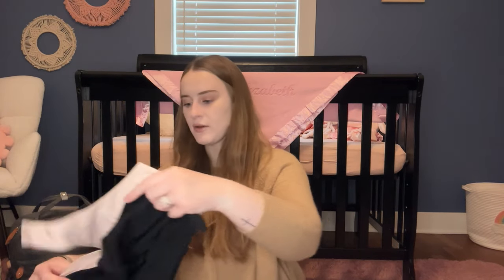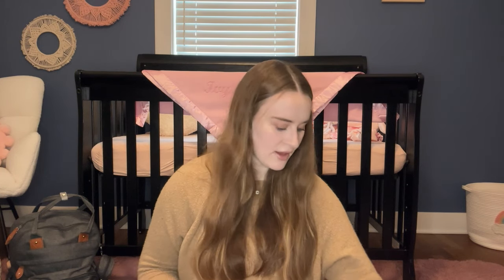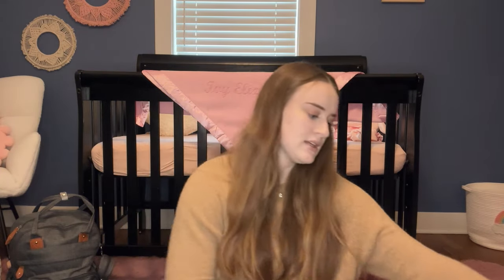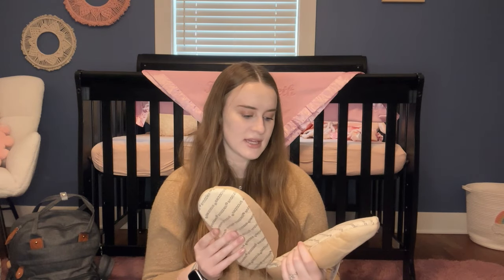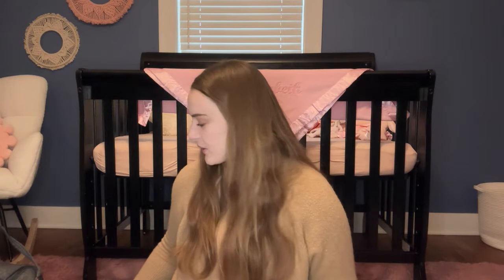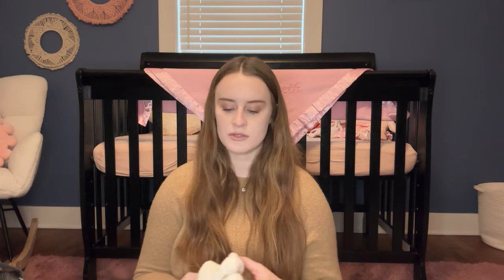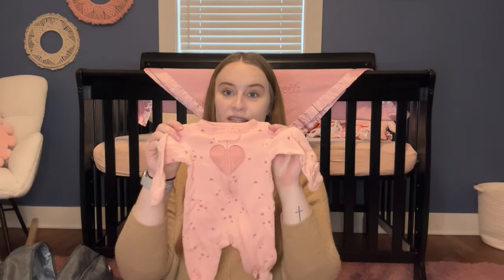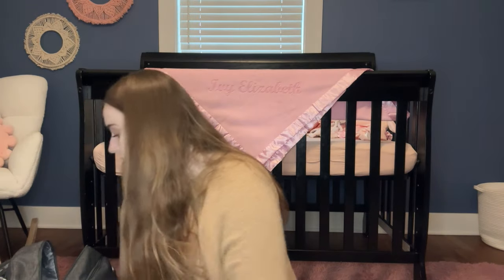What's in my hospital bag?! | First time mom